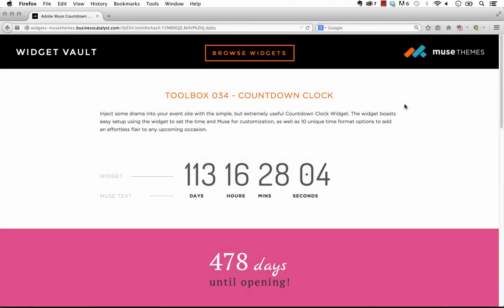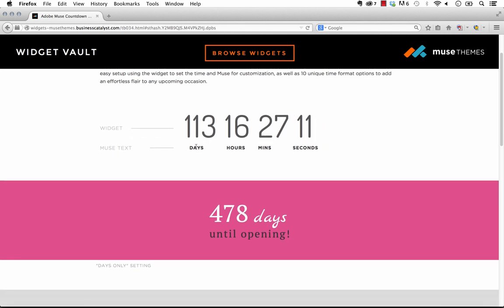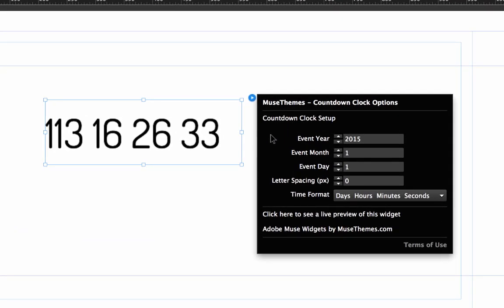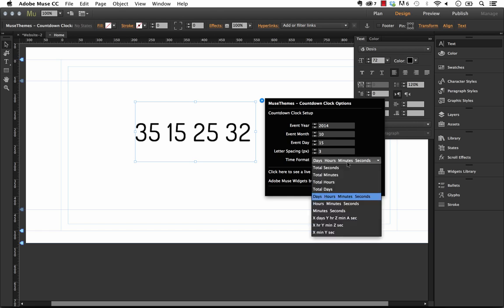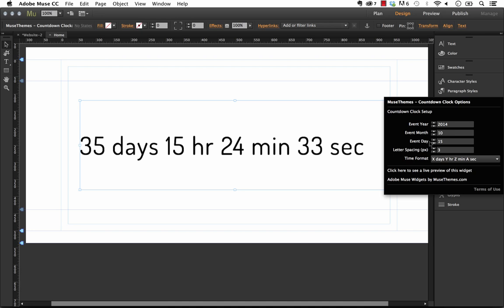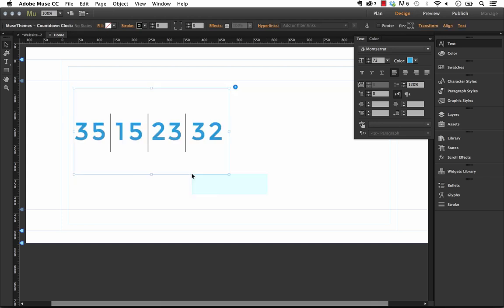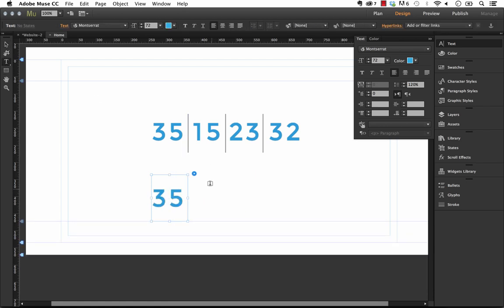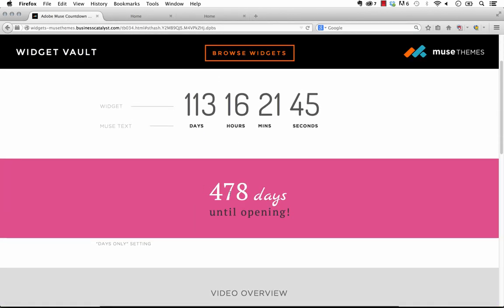Countdown Clock Widget - Adobe Muse CC Tutorial - MuseThemes.com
Learn how to setup and style the new Countdown Clock widget by MuseThemes.com to include a countdown timer in your event website. The widget boasts easy setup using the widget to set the time and Muse for customization, as well as 10 unique time format options to add an effortless flair to any upcoming occasion.